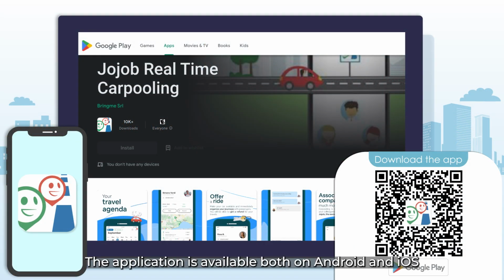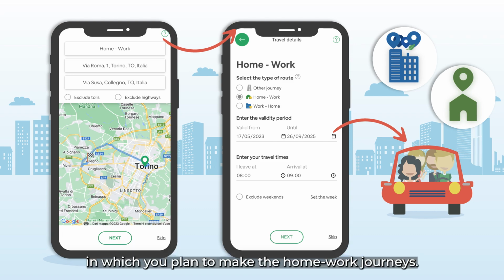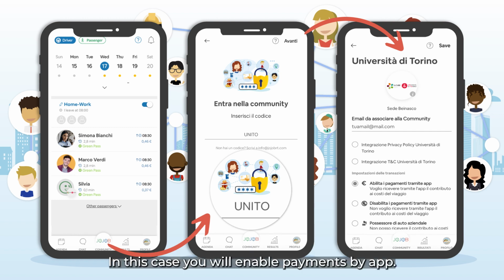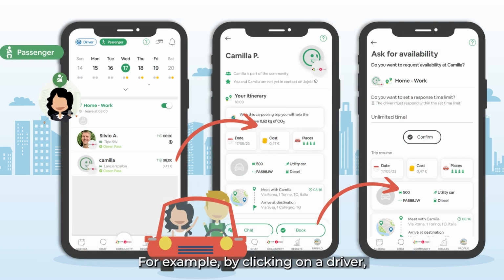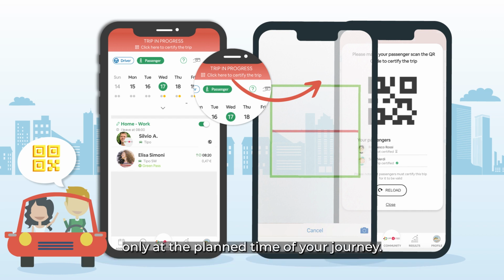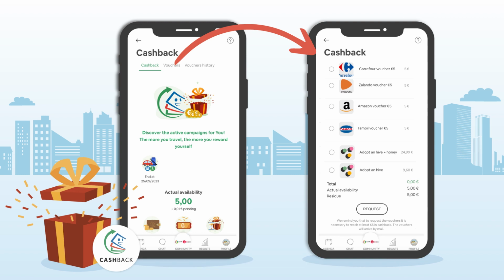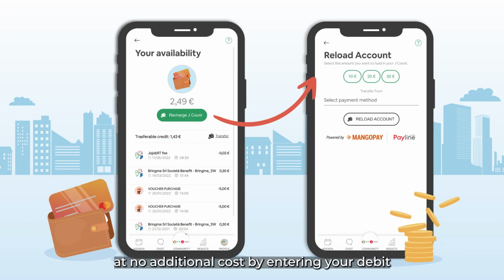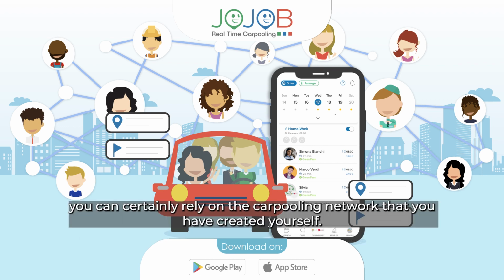Carpooling Orbassano - Join the UniTo Community! Video Tutorial to download the app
JojobRT is the app dedicated to members of UniTo's San Luigi Community who want to share the home-university commute.

Do you have doubts or problems installing the app and proposing or booking trips?
This is the tutorial for you!